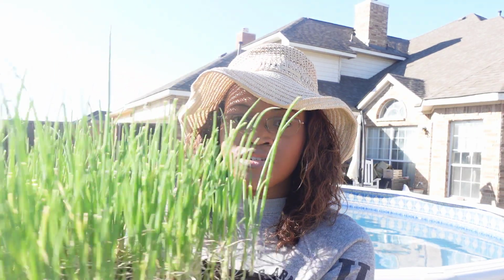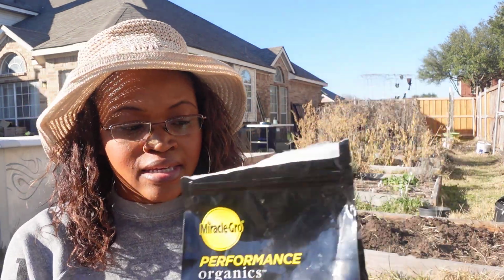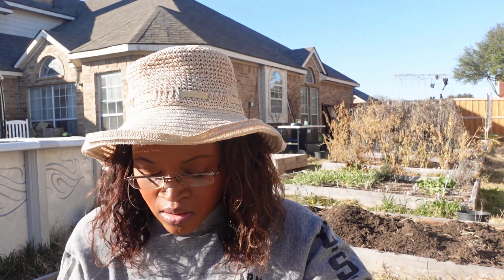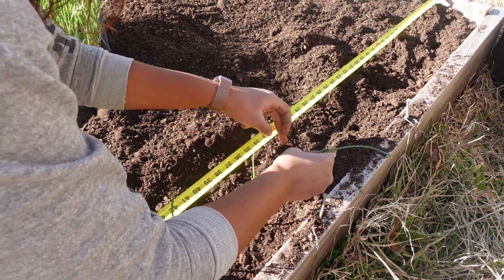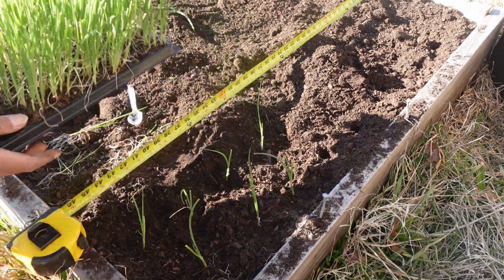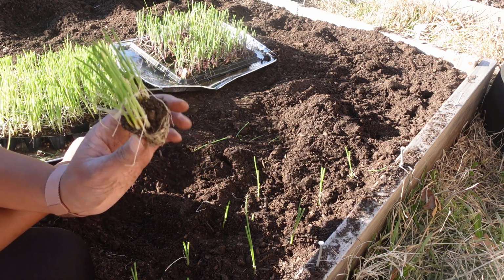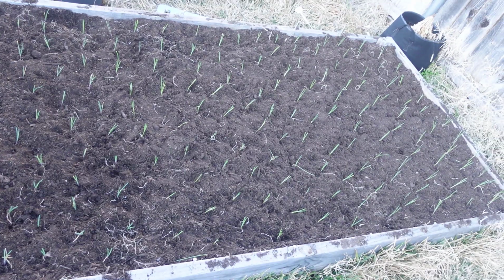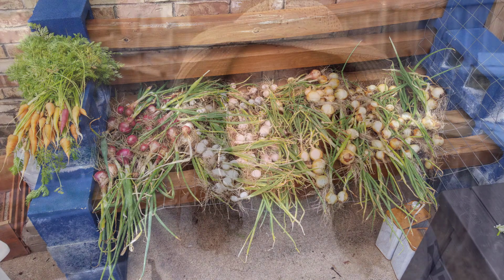Transplanting onion seedlings into the garden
In this video I show you how to transplant onion seedlings/bunches into the garden by planting out the onion plants that I started from seed.